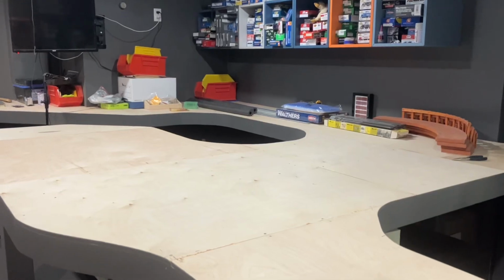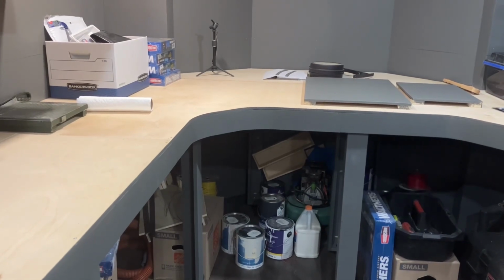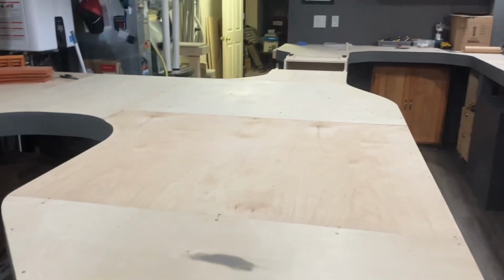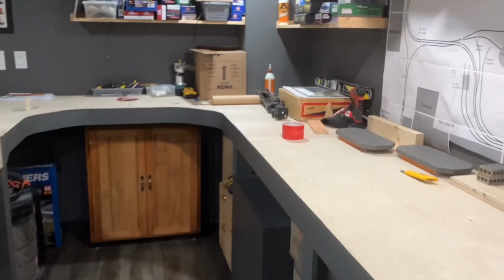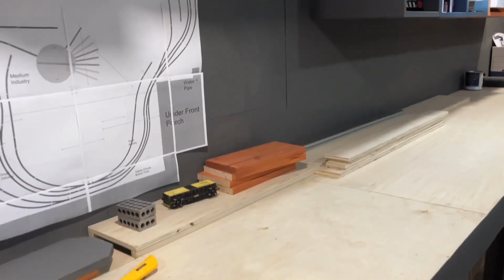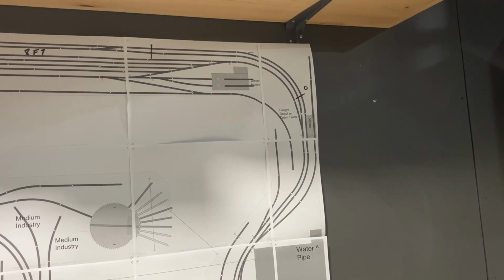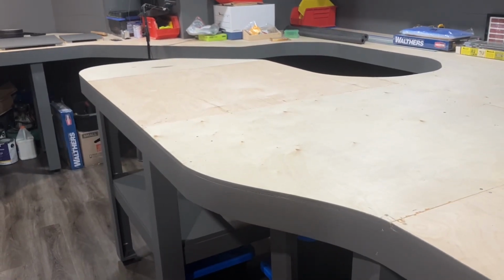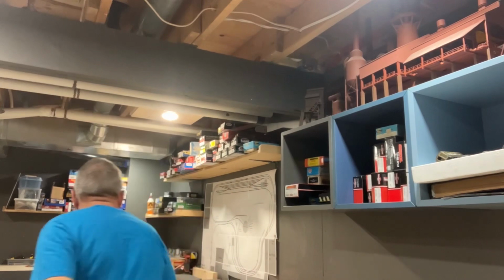Layout Update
Layout update , progress on the layout